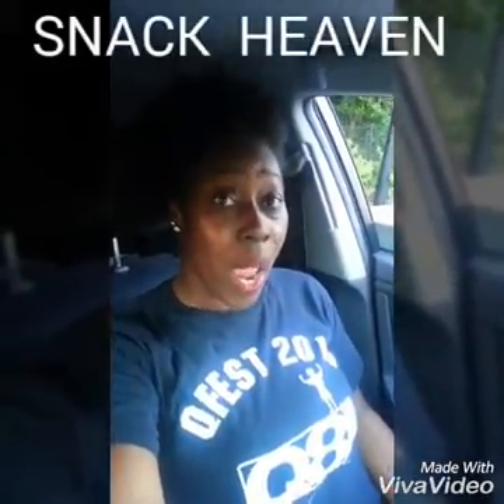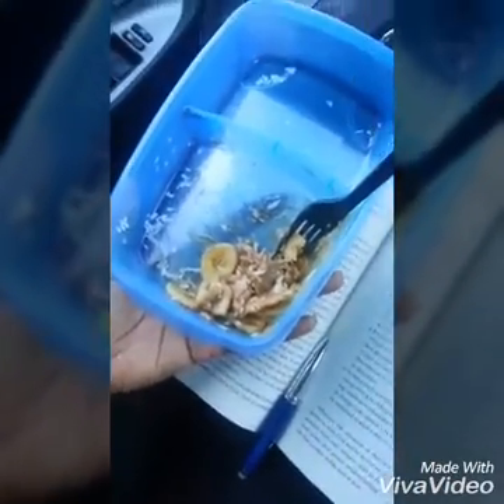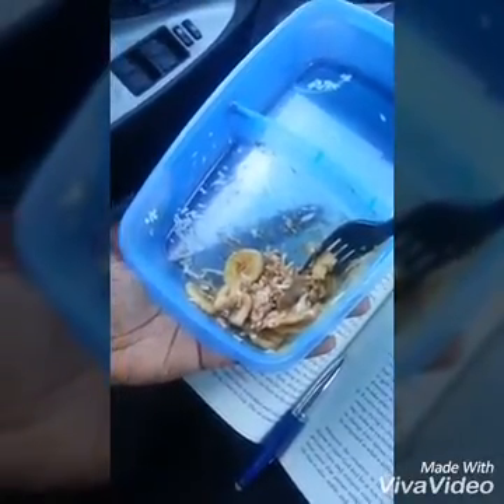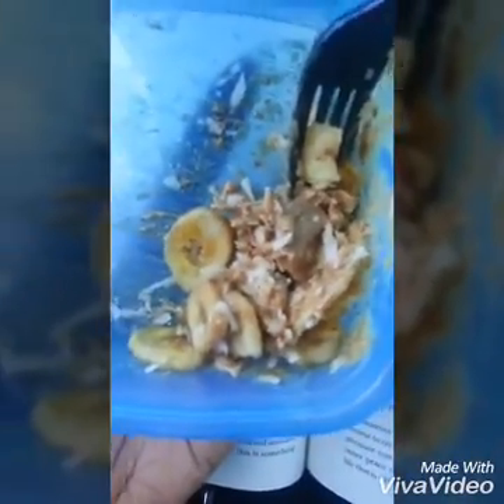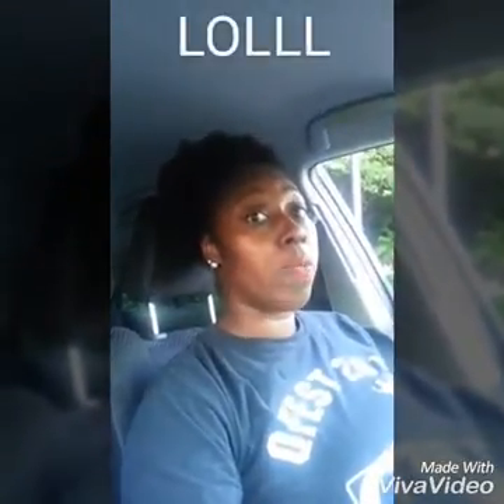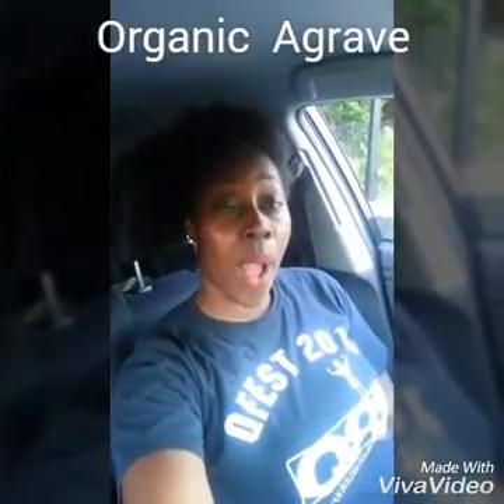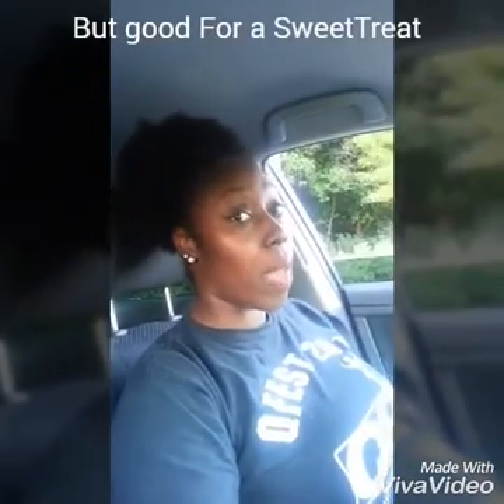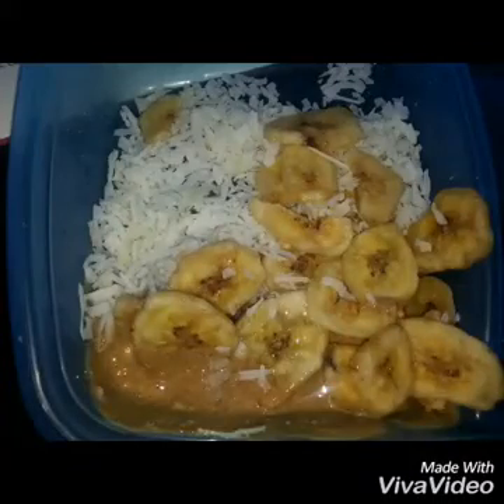SweetTreat...Organic Coconut/BananaChip delight 😋😋😋AdvoWitFeefee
You may add muscle gain is well if you have it...